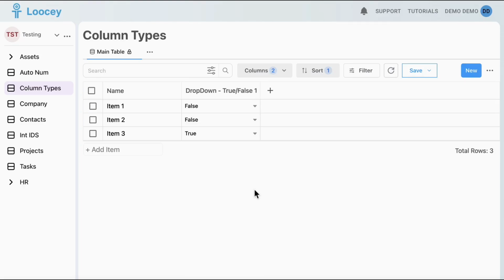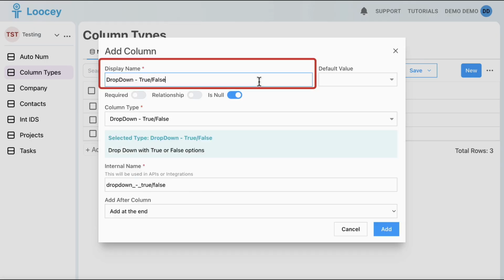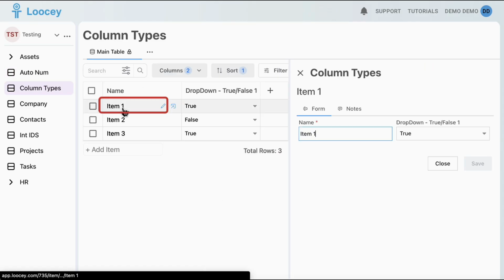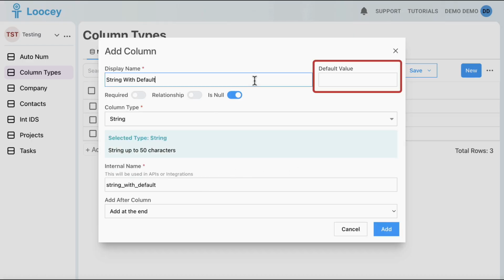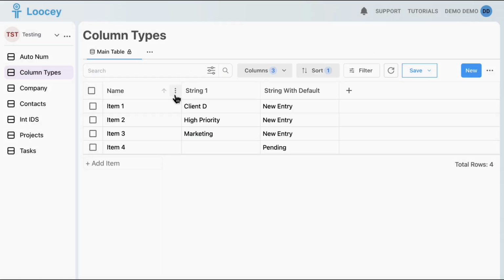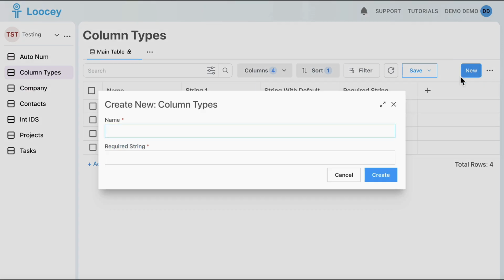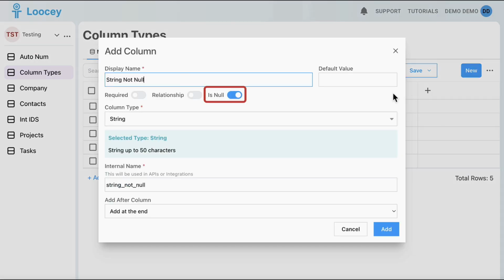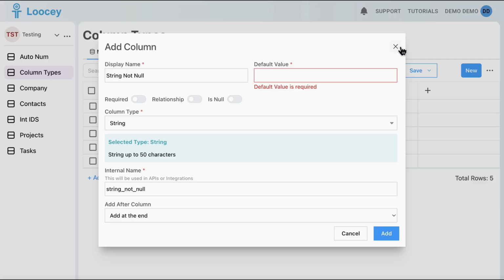How to Create a DropDown – True/False Column in Loocey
In this video, we’ll learn how to create a DropDown – True/False column in Loocey and go over the settings and options available.